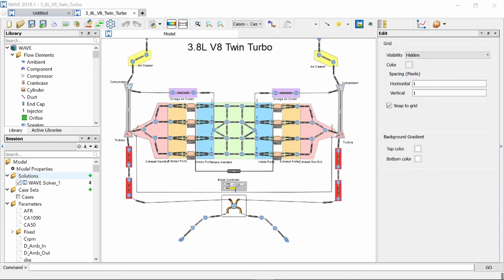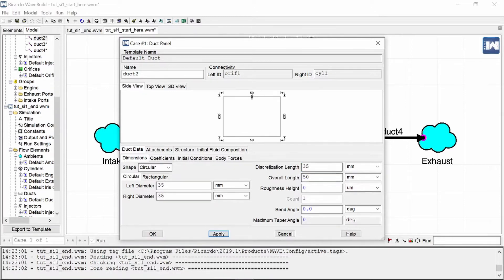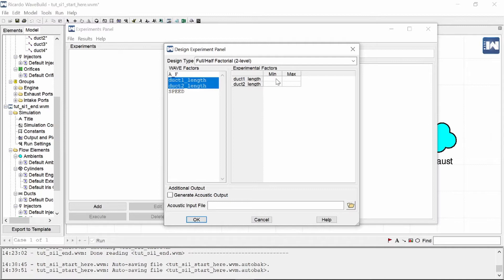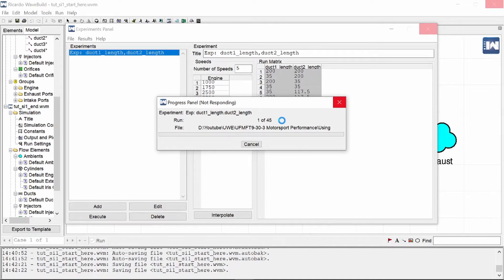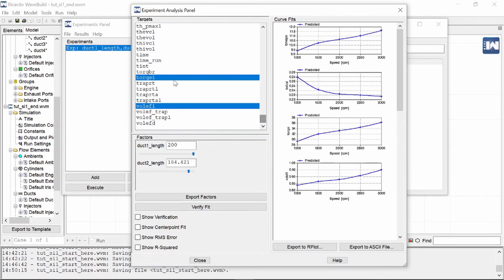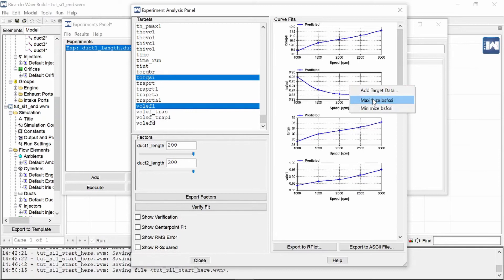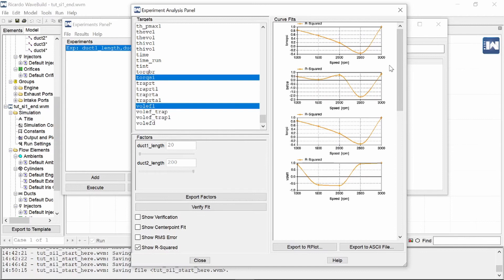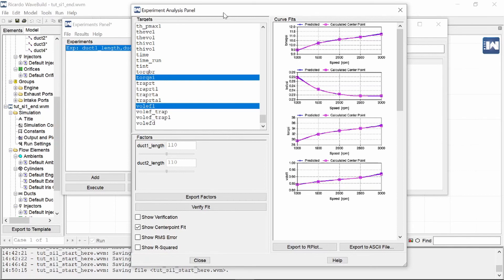Optimising your engine parameters in Ricardo WAVE | Optimisation & DoE tutorial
How you can optimise any part of your engine model in Ricardo WAVE.

00:00 What's going on?
00:25 Setting up your engine model
01:38 Create a DoE experiment
03:13 Run the engine optimisation
04:20 Viewing optimisation results
06:40 Note of warning!

This video shows you how you can optimise your engine parameters using the built-in DoE optimisation tool in Ricardo WAVE. The optimisation tool is very useful when you want to look at more than one engine parameter and how these engine parameters can be optimised to get the desired output you want. This is a really powerful optimisation tool you can use in Ricardo WAVE.

READING MATERIAL:
📕 Fundamentals of Thermodynamics
📕 Internal Combustion Engines by J. Heywood
📗 Engineering Mechanics: Dynamics
📙 Web scraping with Python